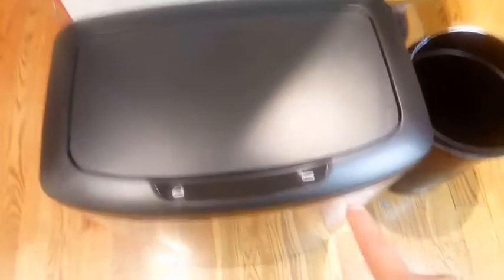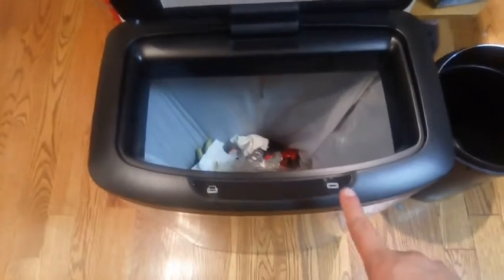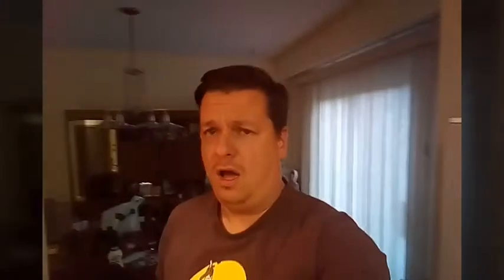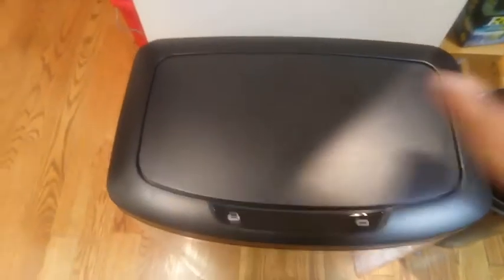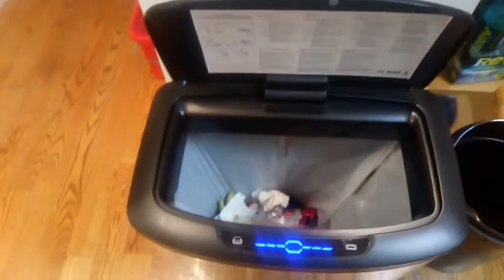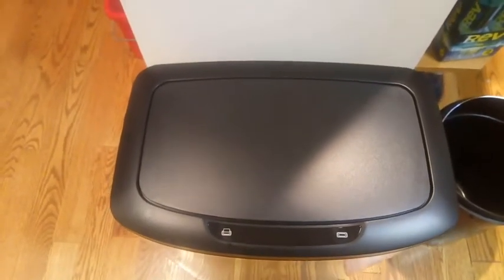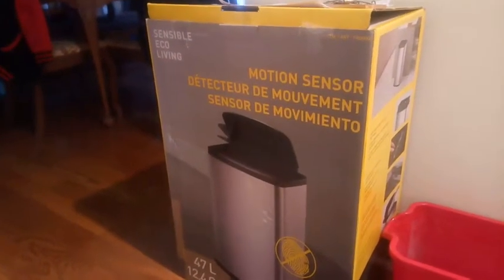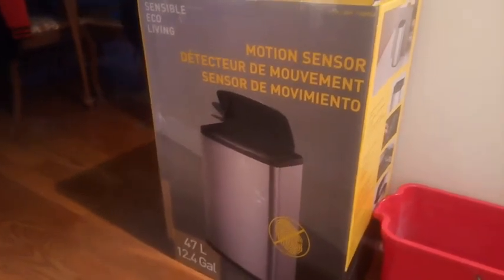GARBAGE CAN 2.0